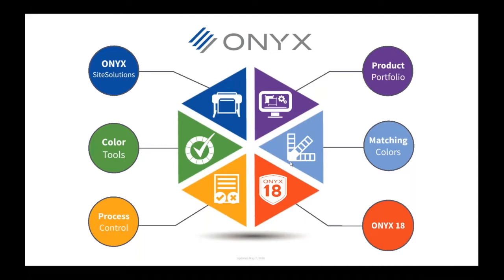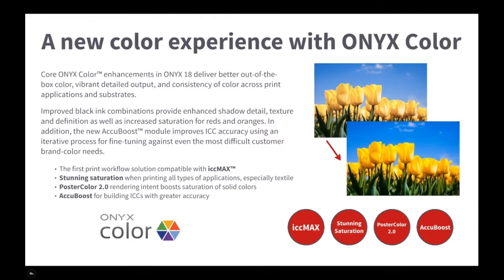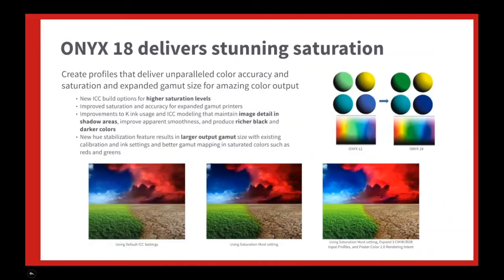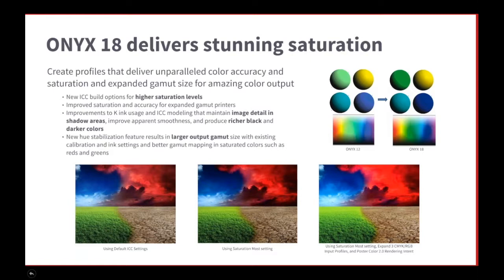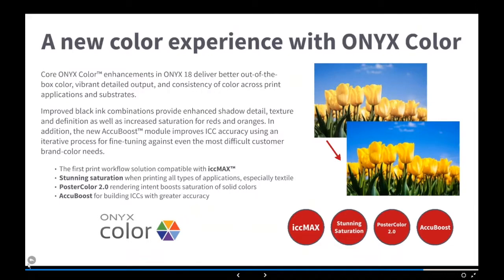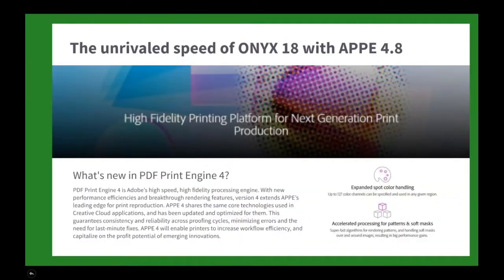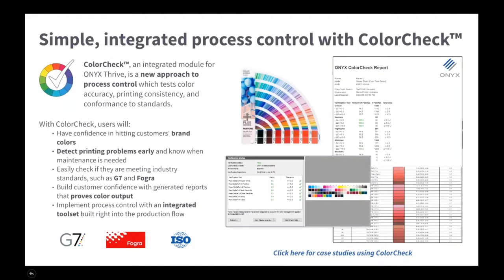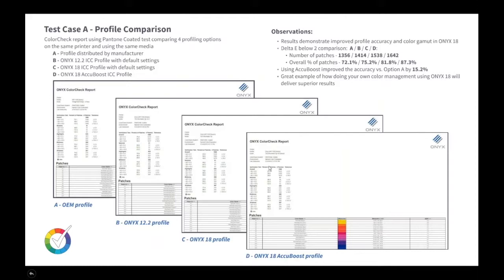ONYX - Choosing a RIP That Best Suits Your Needs